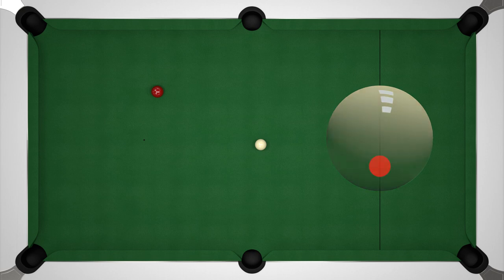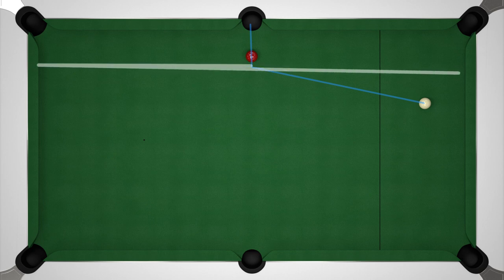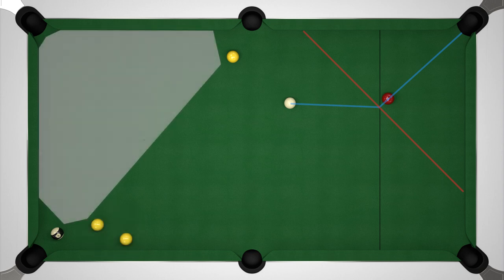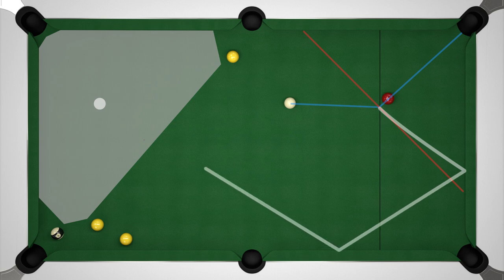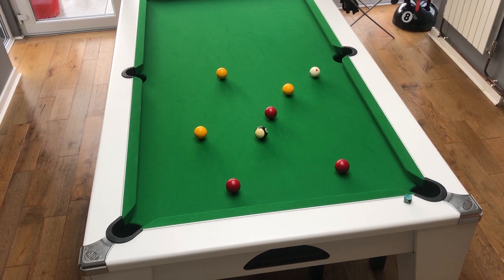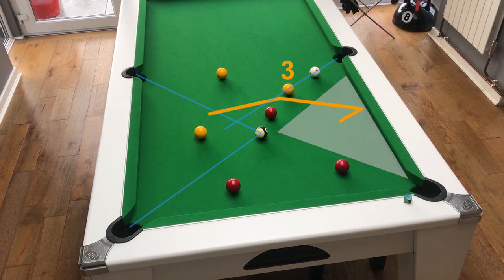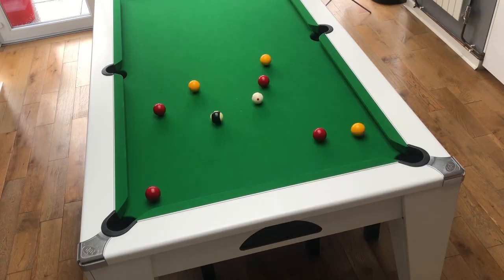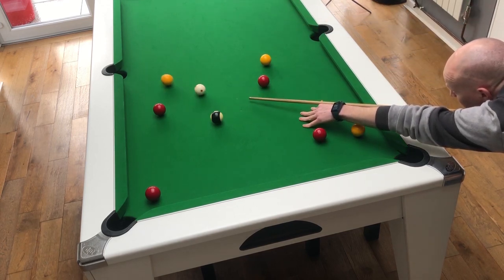Positional Play Pool | Pool School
In this video we look at positional play in the game of pool, how to get the cue ball where we want it and aiming for areas of the table. We also look at how to plan a series of shots to complete a clearance. The shots are carried out on a 7ft UK 8 ball table but most of the same principles apply to both american pool and snooker.

Triangle ProChalk

8 Ball Cue Rack